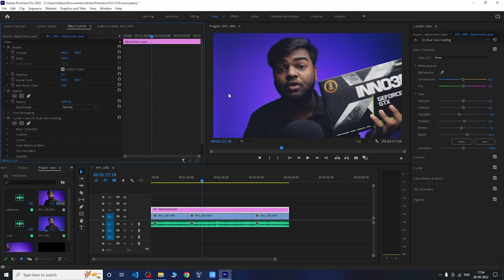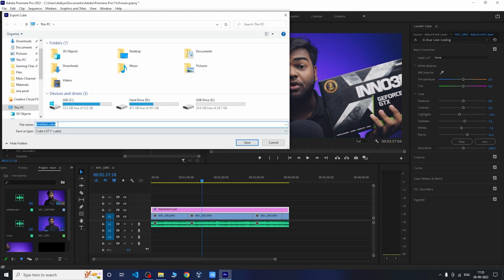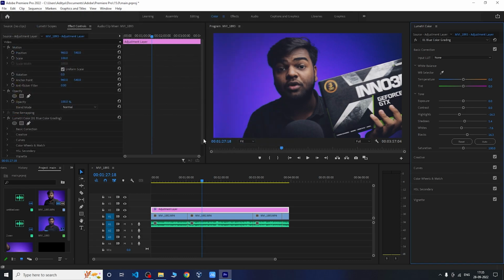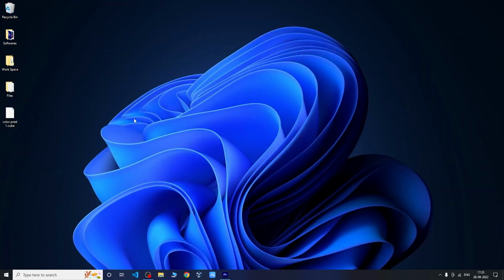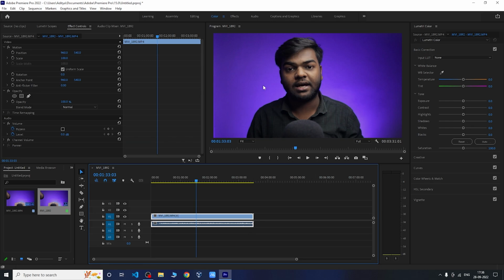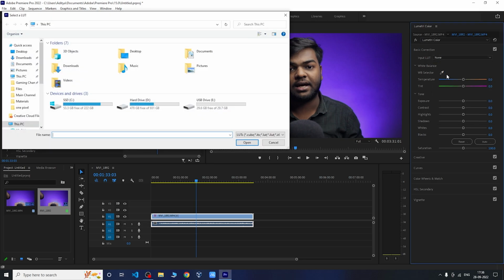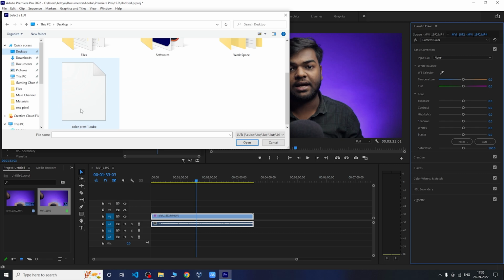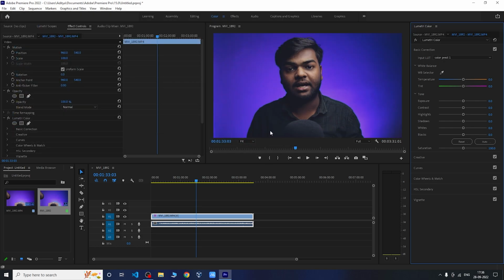How to make COLOR GRADING Presets in Adobe Premiere Pro | Import, Export, Save Presets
Welcome to the video & in this video i have showed you how to export/make/create color grading presets/luts/preset. By this video you will be knowing how to import and export color grading preset in premiere pro.

See you soon in next one :)